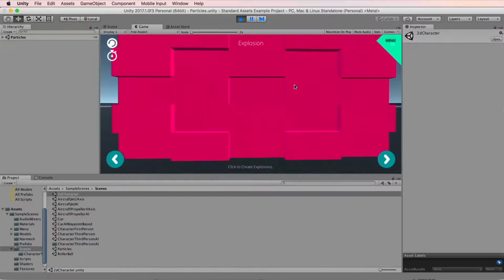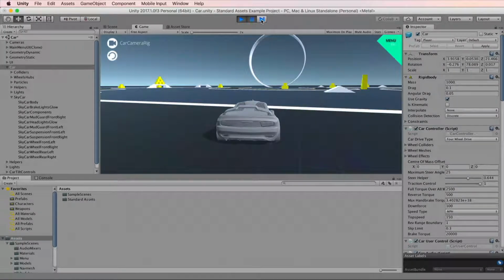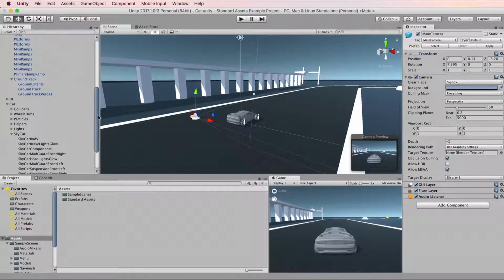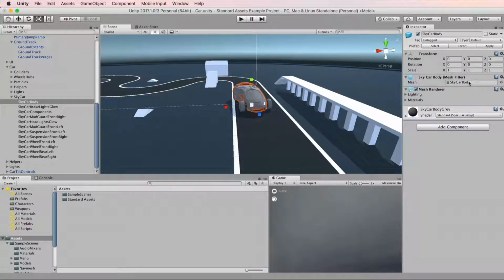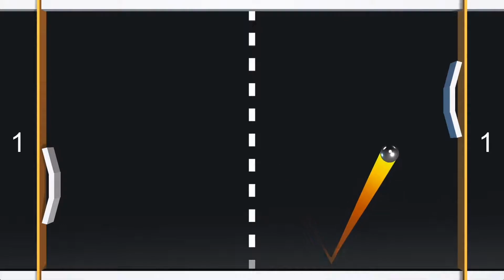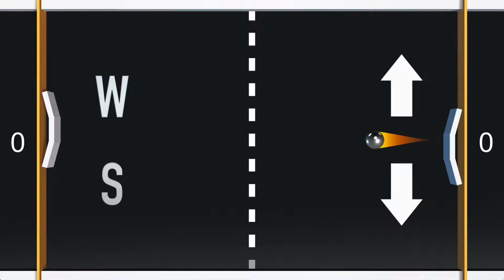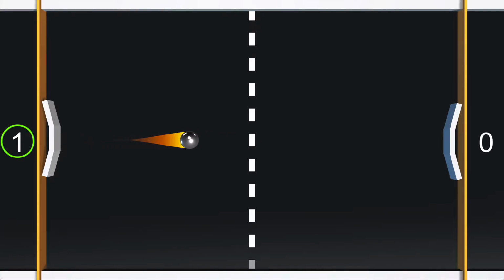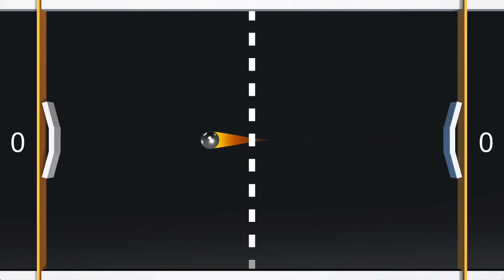2A How to make Pong video Game in Unity and C# - The Pong Game // Allaxes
get the full interactive course now! This video is part of a FREE fully interactive game development course.

and create an account, and then you can self-enroll in the course.

In this video you will:
● Get familiar with Unity interface
● Learn Core principles of Unity Engine
● Game Objects and Game Components